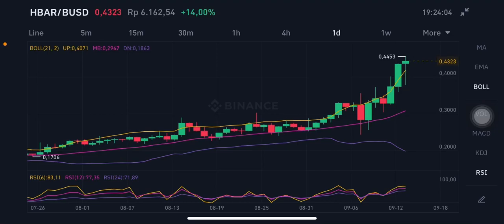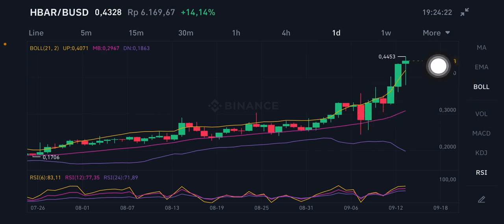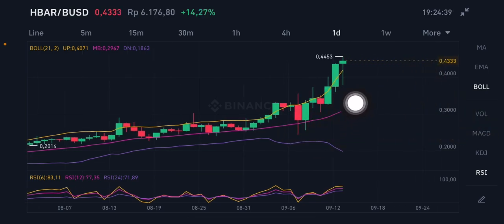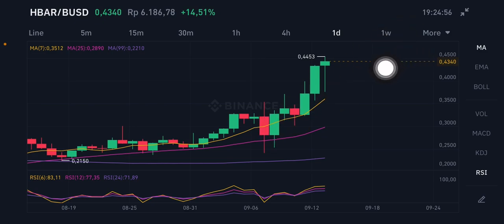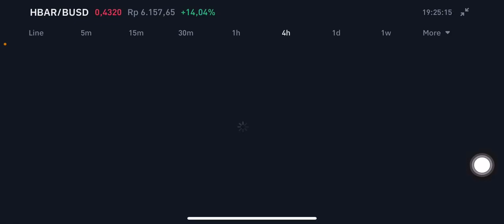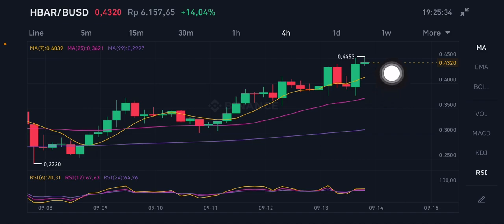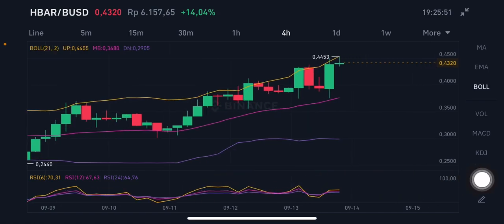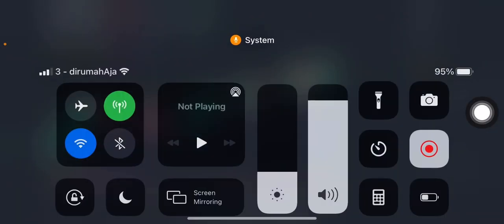HBAR PRICE PREDICTION | HBAR PRICE TARGET | HBAR CRYPTO | HEDERA HASHGRAPH NEWS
Hbar
Hbar crypto
Hbar news today
Hbar price prediction 2021
Hbar prediksi
Hbar news
Hbar price
Hedera hashgraph hbar coin
Hbar coin review
Hbar price analysis
Hbar hederahashgraph
Hbar analysis
Dowjones
Theta coin explained
Theta coin 2021
Theta coin base